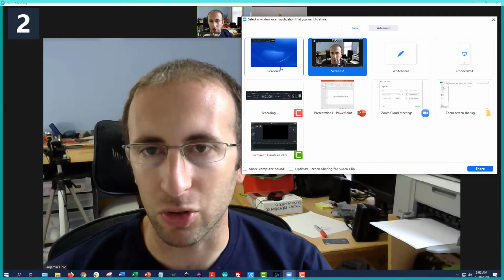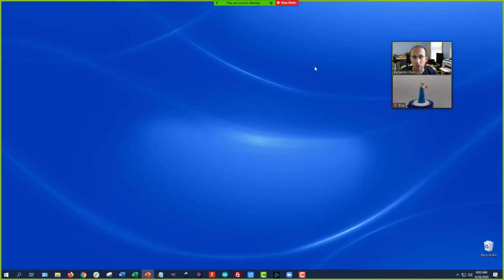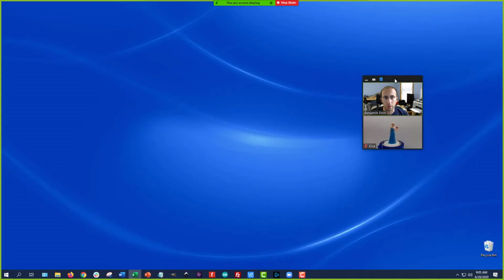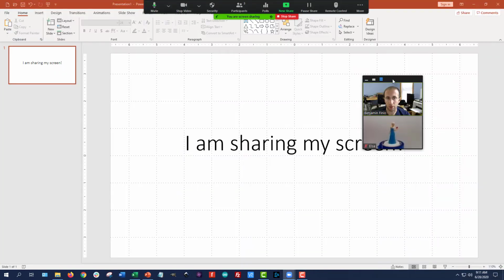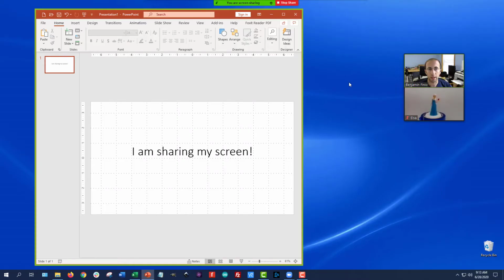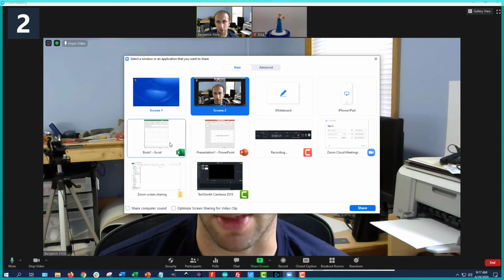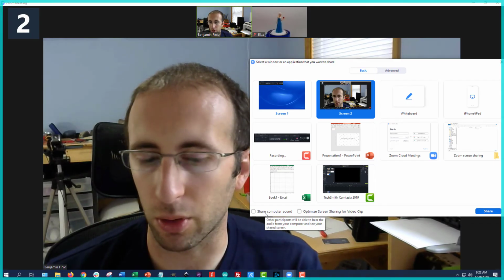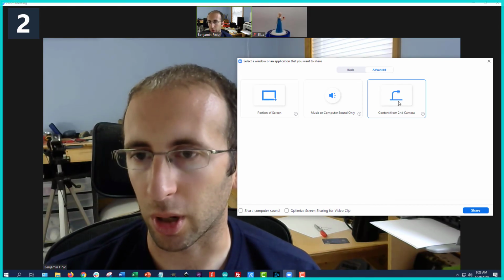How to Share Your Screen in Zoom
This video shows how to share your screen in a Zoom meeting. It also shows what your meeting participants will see while you're sharing your screen, and goes over different options like how to share your entire screen vs. sharing individual windows. It's part of my playlist of Zoom tutorials that you can find